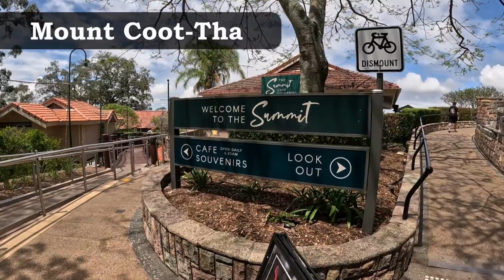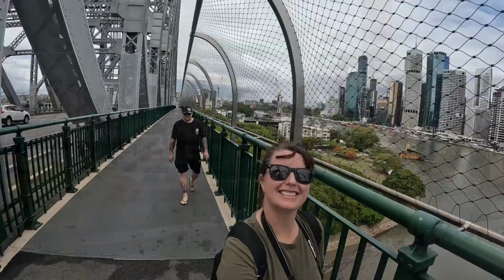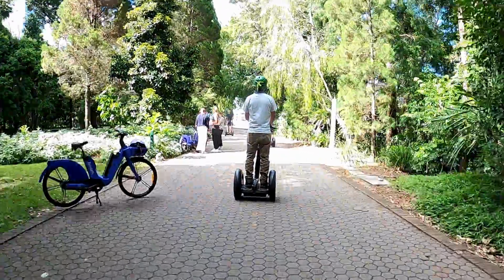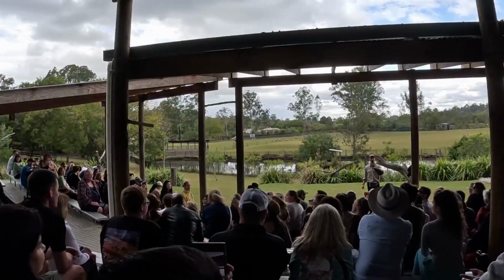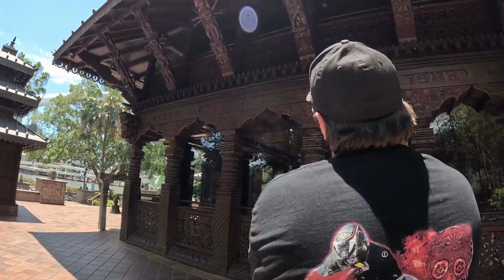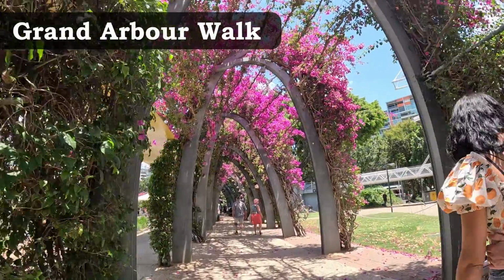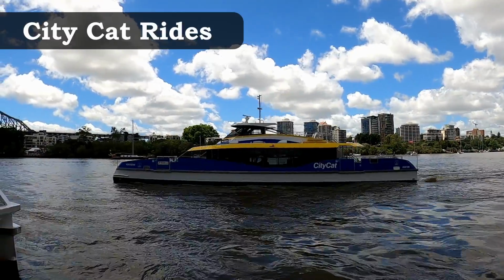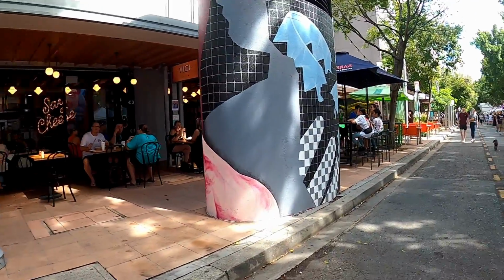How to spend One Day in Brisbane | 19 Options for your Itinerary!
Hi Everyone and welcome to this weeks addition on How to spend One day in Brisbane. Today, I have listed plenty of options from in and around the Brisbane city centre, this in turn will help you decide what you want to see the most as a first time visitor, with limited time!

Chris